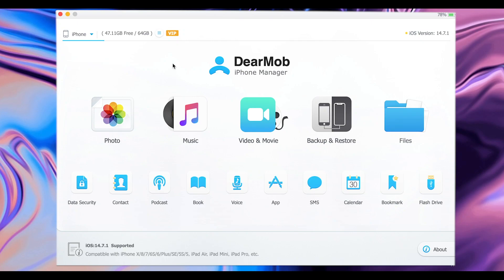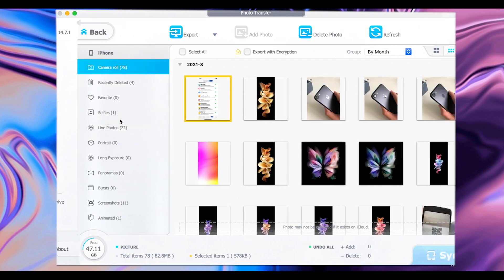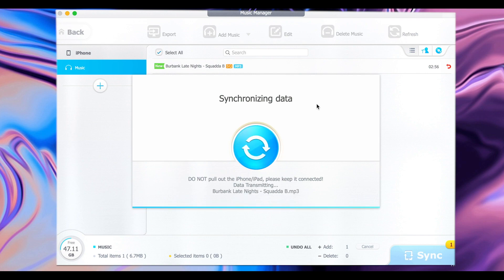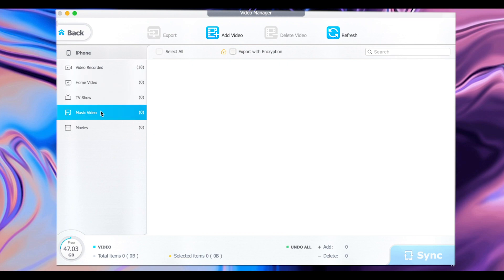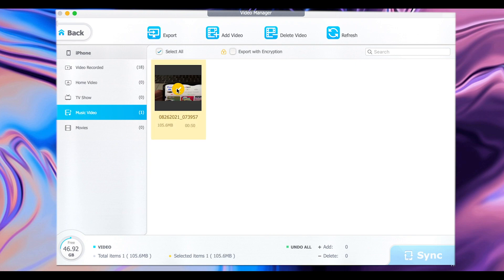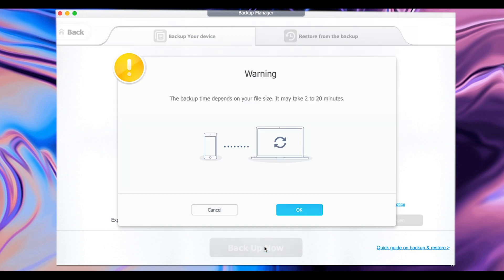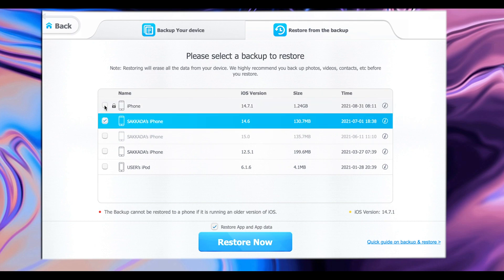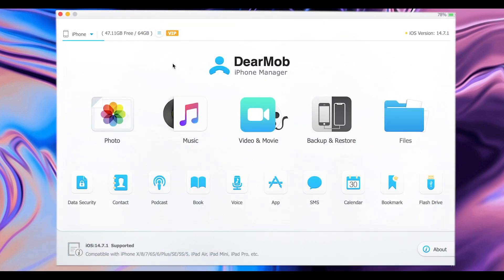Best Transfer & Backup Data Software on Any iPhone - DearMob iPhone Manager Review